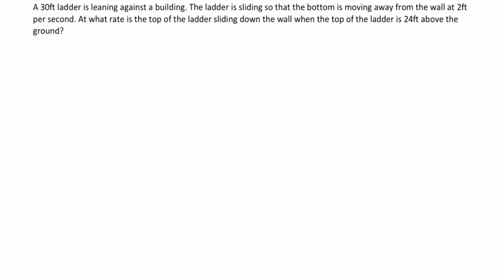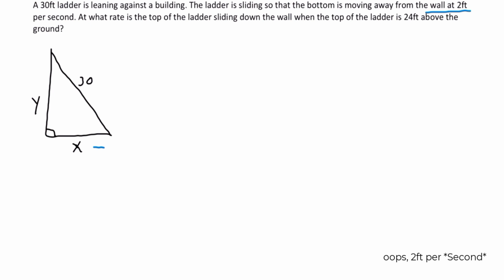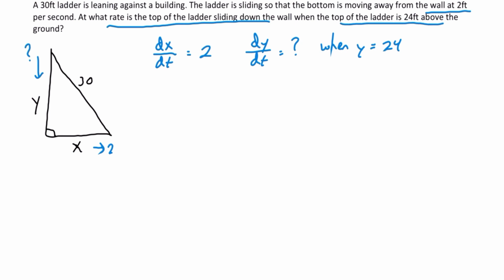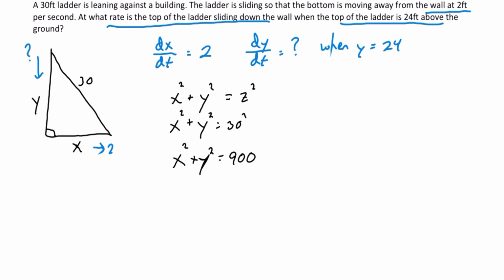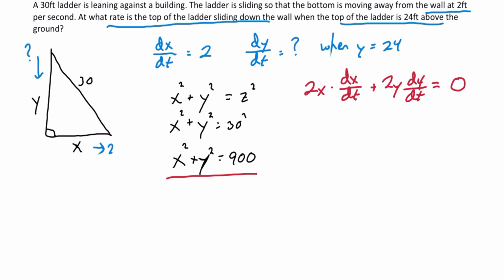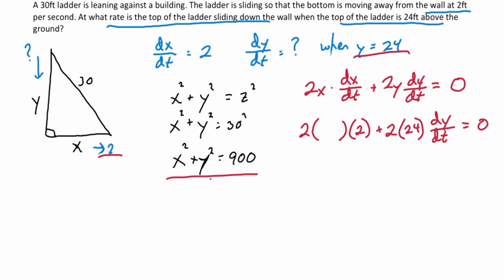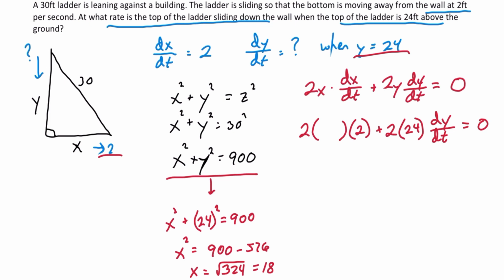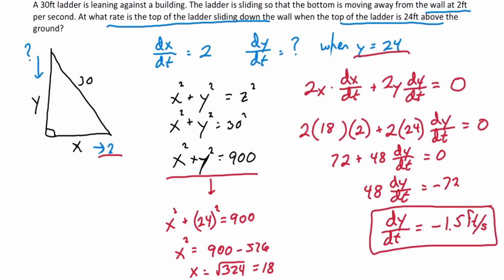Related Rates- Sliding Ladder